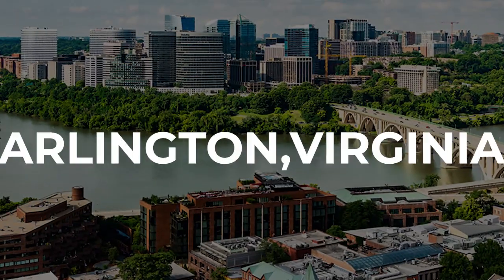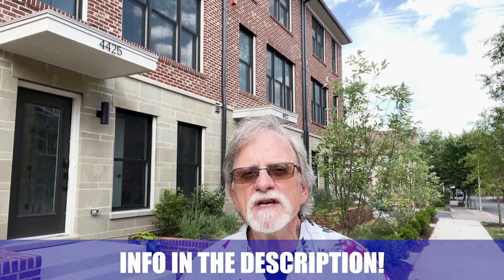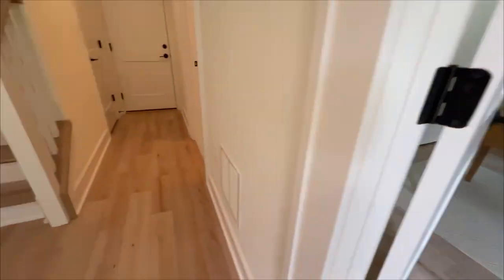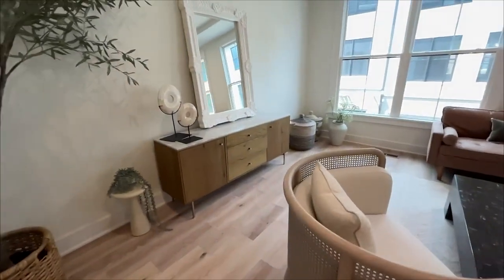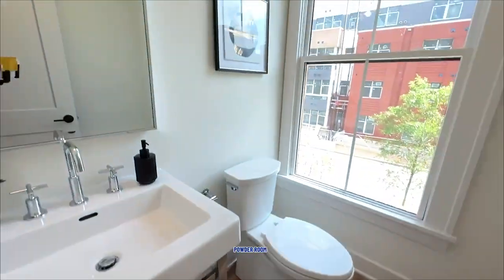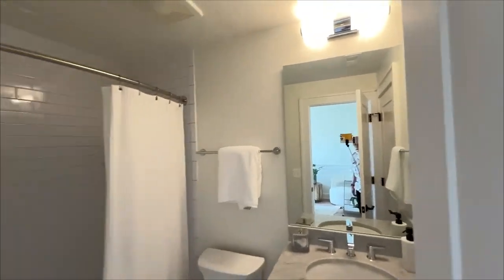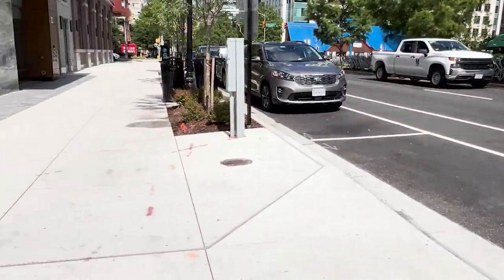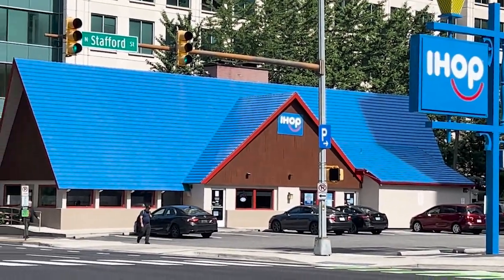NEW CONSTRUCTION Townhomes In Ballston Virginia: Close To EVERYTHING You Need In Arlington Virginia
Are you thinking about moving to Arlington Virginia and looking for new construction homes in a convenient location or an ideal place? Today we explore this dynamic neighborhood of Ballston Arlington Virginia, just a short walk from the Ballston Metro station and surrounded by a wealth of dining, shopping, and recreational options.
Step inside the exquisite Town Homes at Ballston Grove, featuring luxurious four-bedroom layouts with 4 and 1/2 baths, chef-inspired kitchens, rooftop terraces, and attached two-car garages. Our tour begins at the welcoming foyer leading to a main-level bedroom or office, complete with its own full bathroom and convenient garage access. The spacious main level boasts modern quartz countertops, ample cabinetry, and an open-plan design perfect for entertaining.
Venture upstairs to discover well-appointed bedrooms, each with private baths and generous closet space. The top level unveils a stunning rooftop deck, offering panoramic views and an ideal setting for gatherings. Experience the neighborhood's transformation as new townhomes seamlessly integrate with older structures, showcasing Ballston's evolving architectural landscape.
I also highlights nearby landmarks such as Windsor Plaza Condominiums, Boston Park Condos, and the bustling Ballston Metro station, ensuring residents enjoy unparalleled convenience and connectivity.
Whether you're relocating soon or planning for the future, I'm here to facilitate a smooth transition to living in Ballston Arlington Virginia.
I’d love to help you make a smooth move to Ballston Arlington Virginia!
00:00 - Intro to New Construction Townhomes In Ballston Virginia: Close To Everything You Need In Arlington Virginia
01:13 - Overview: Ballston Row New Townhomes in Arlington Virginia
01:45 - House Tour of Townhome in Ballston Arlington Virginia
06:04 - Neighborhood Tour of Ballston Row New Townhomes in Arlington VA
13:55 - Wrap up to New Construction Townhomes In Ballston Virginia: Close To Everything You Need In Arlington Virginia
🤔Thinking of Moving to Arlington Virginia?
This channel is all about living in Arlington Virginia, moving to Arlington VA, and relocating to Arlington Virginia. We also cover living in the Arlington Virginia suburbs, moving to the Arlington VA suburbs, and relocating to the Arlington Virginia Suburbs.

If you want to know everything about eating, sleeping, working, playing, the good, and the bad of living in Arlington Virginia, then subscribe▶ and tap the bell🛎 for notifications so you can be the first to know about the current market in Arlington VA.😁

We get calls and emails everyday of people just like you, looking for help on making their move to Arlington Virginia and we absolutely love it.😍 Whether you are moving in 9 days or 90 days, give us a call☎, shoot us a text📝, or send us an email📨 so we can help you make a smooth move to Arlington Virginia.